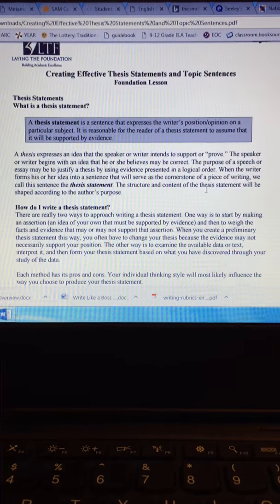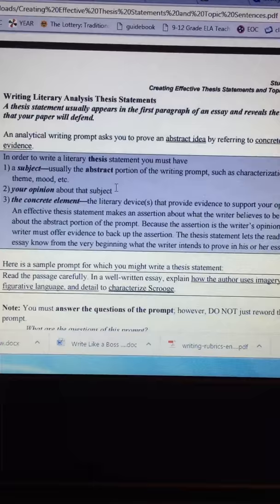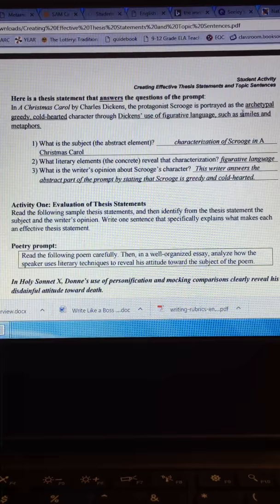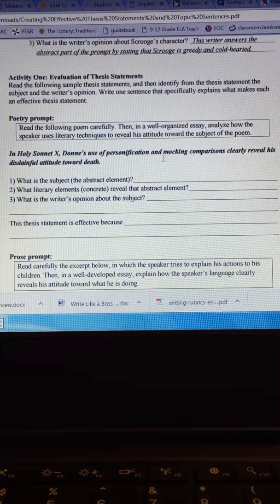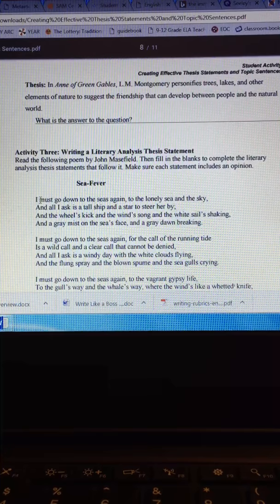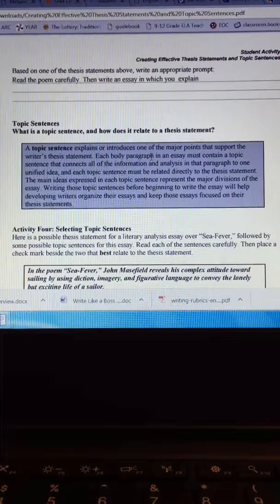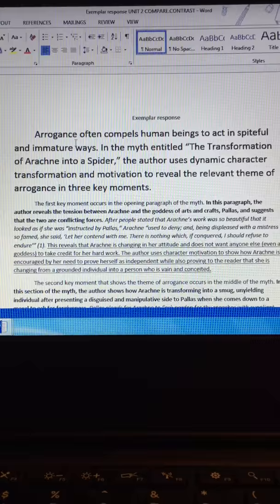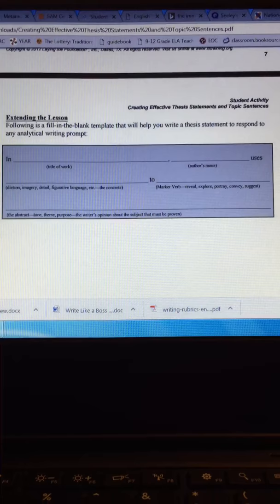EOC Workout Series: Writing Effectively Trill Thesis Statements and Topic Sentences